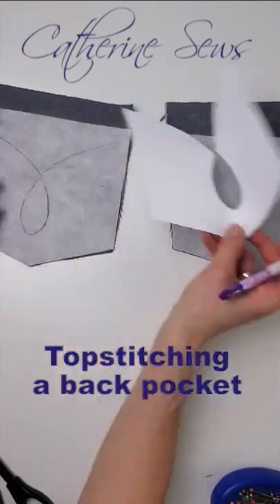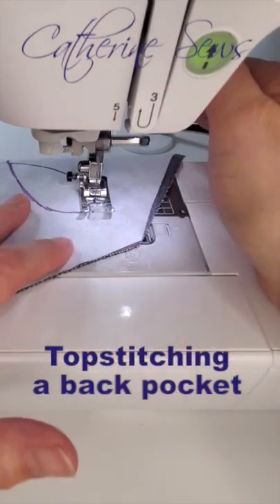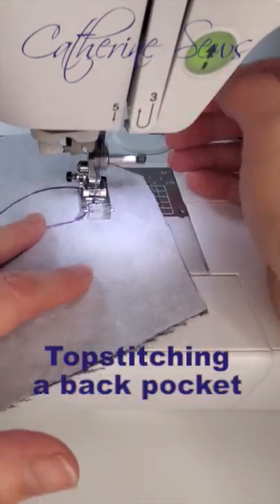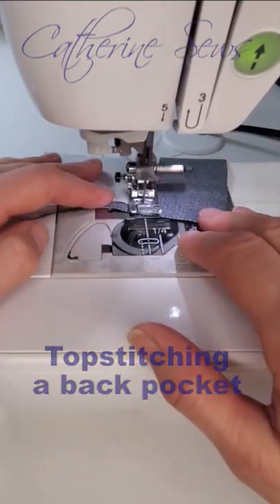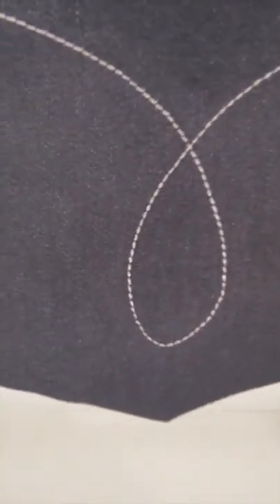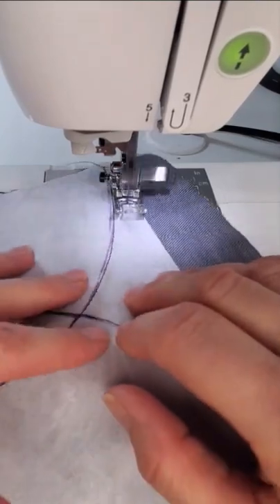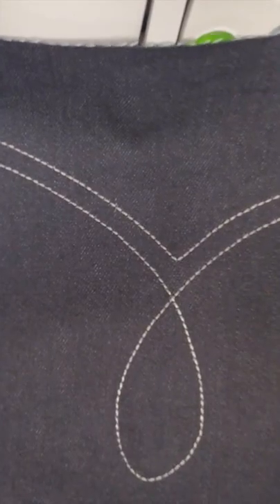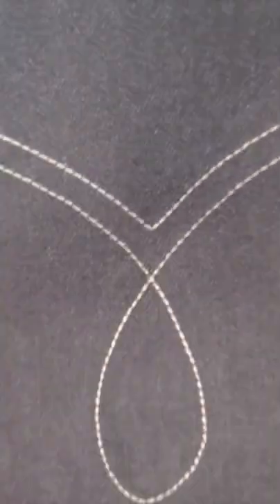TOPSTITCHING A BACK POCKET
I'm trying out for the first time. Let me know if you like this format!

MY FAVOURITE SEWING TOOLS:
My sewing machine - Babylock Sofia 2
My serger - an old Kenmore

~Catherine